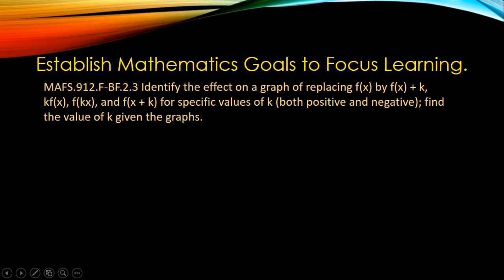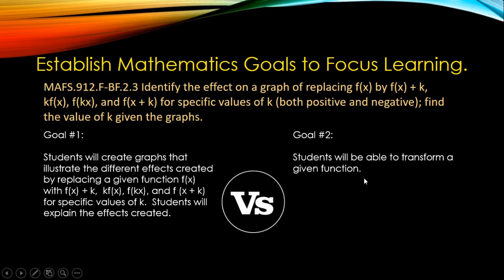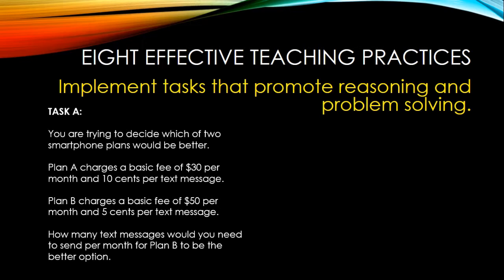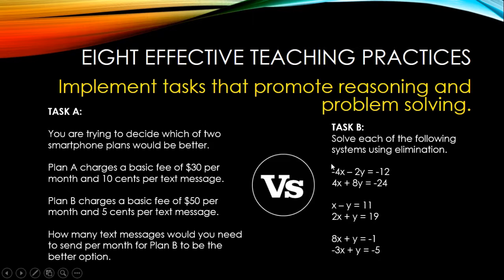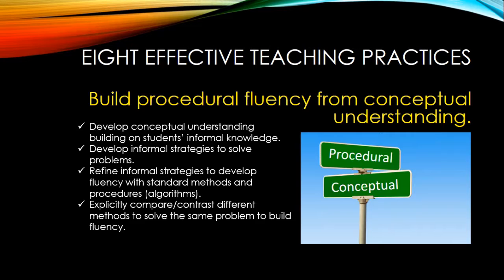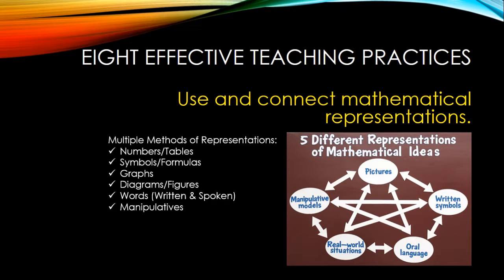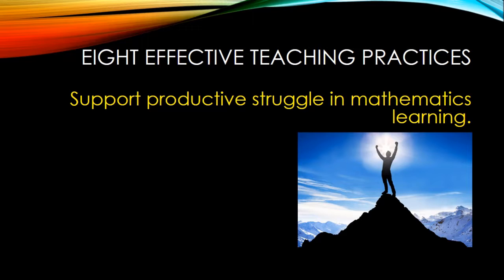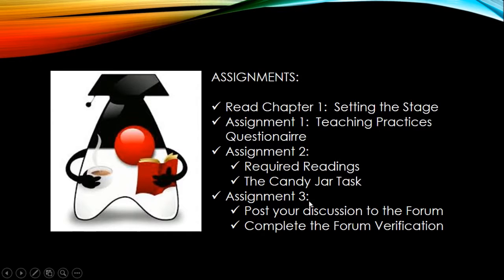#1 Setting the Stage VIDEO HS